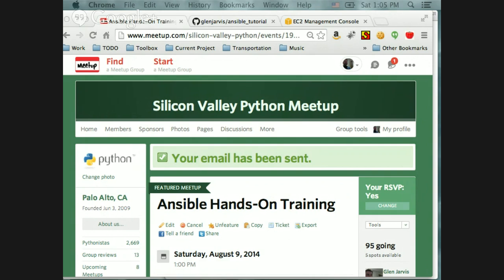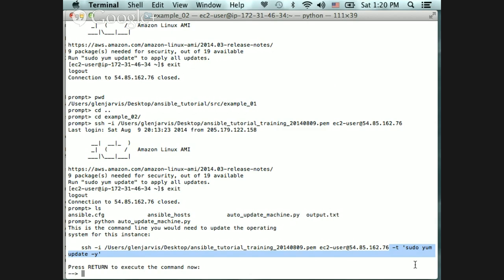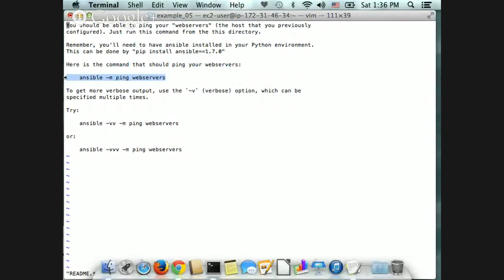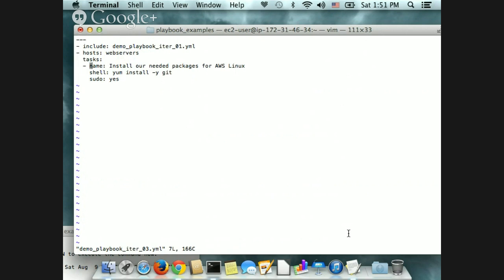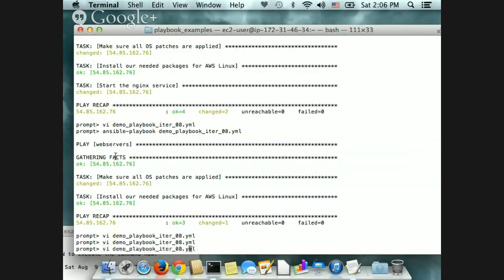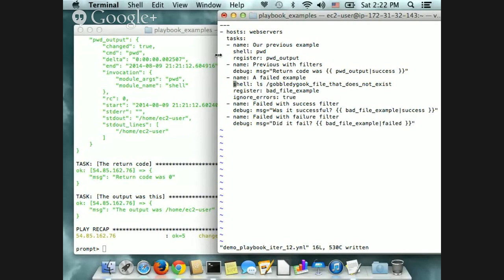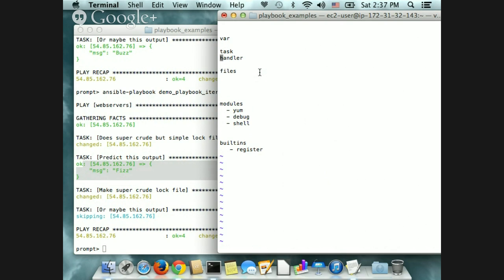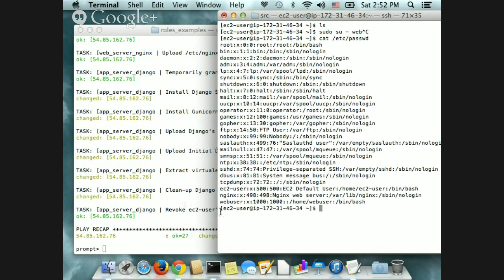Ansible Hands-On Training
Then, we will discuss executing modules from the ansible command. We will then begin looking at Playbooks and review all of the playbook task examples. Finally, we will discuss how to use roles.

This is an ONLINE session through Google Hangouts. The Google Hangout link is private and will only be shared with members who have RSVP'd yes (or are on the wait list).